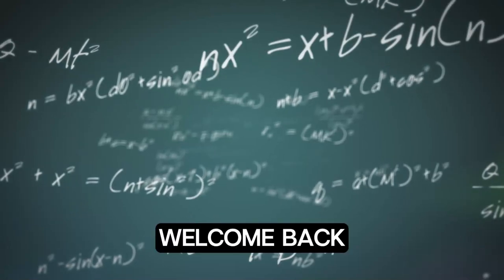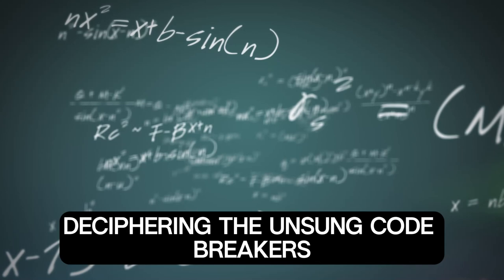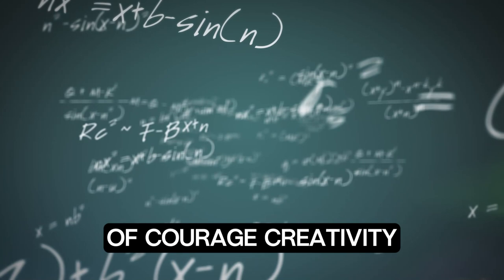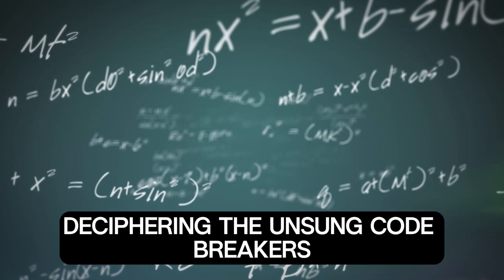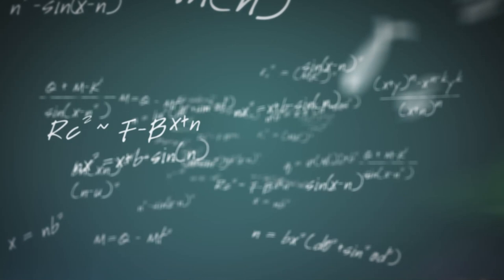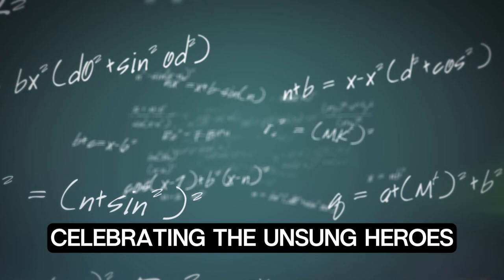Decoding Freedom: The Cipher Masters of the American & French Revolutions | Full History Documentary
Dive into the shadows of the past with "Decoding Freedom: The Cipher Masters of the American & French Revolutions," a riveting full-length history documentary that brings to light the pivotal role of cryptographers and codebreakers during the era of revolutions. Explore the untold stories of these unsung heroes whose mastery of secret codes and ciphers swayed the tides of war and shaped the course of nations. From the clandestine operations of the Culper Spy Ring to the covert dispatches of Benjamin Franklin, and across the Atlantic to the tumultuous French Revolution, discover how these revolutionary cipher solvers laid the groundwork for modern espionage and intelligence. Join us on a journey through history, as we pay homage to the ingenious minds that fought not with weapons, but with wits and quills, forever altering the landscape of American and world history documentaries.